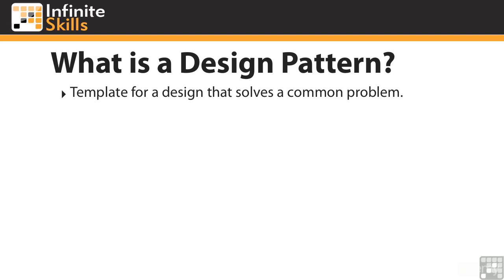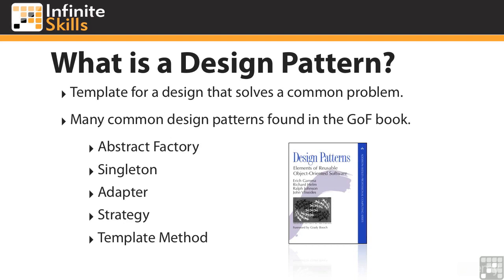Chapter 6 | View Controllers | Understanding MVC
Welcome to Chapter 6 of our iOS Development series! In this chapter, we'll delve into the world of View Controllers and explore the foundational concept of Model-View-Controller (MVC) architecture. Understanding MVC is crucial for building well-structured and maintainable iOS applications. Whether you're a beginner or looking to deepen your knowledge, this chapter will provide valuable insights into how MVC works in iOS development.